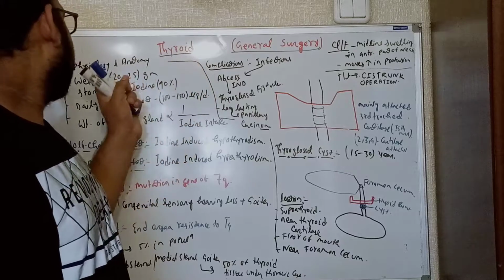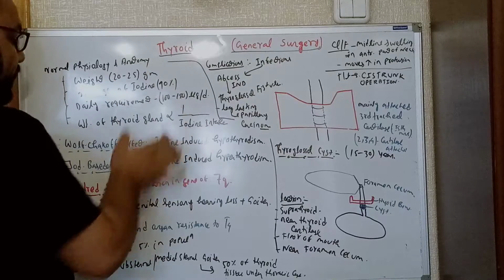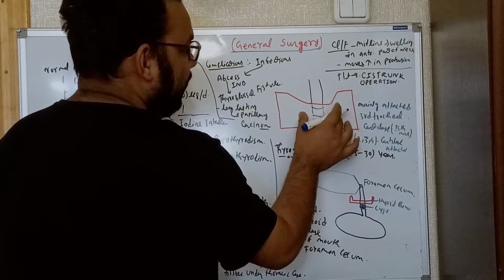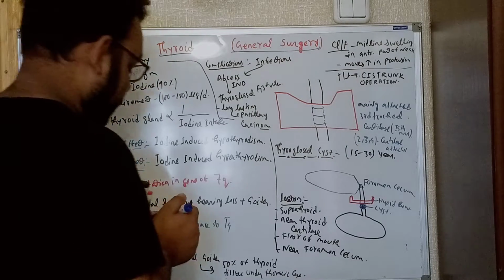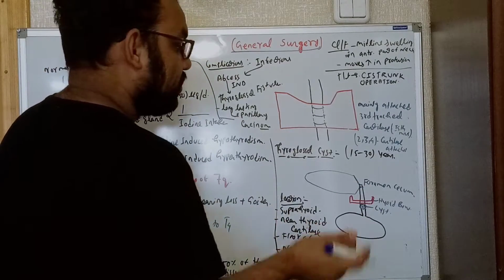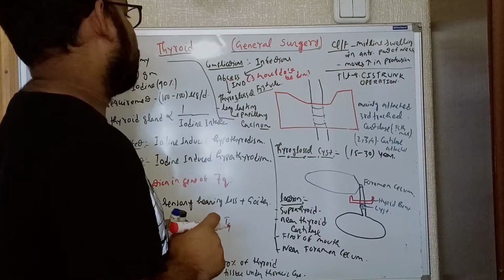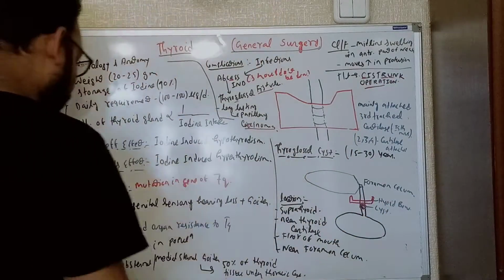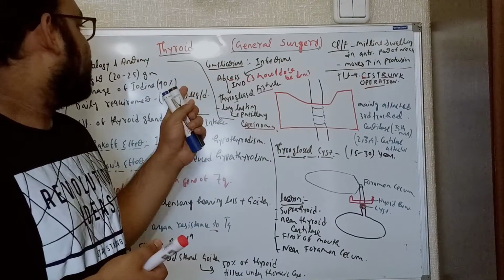THYROID GLAND | GENERAL SURGERY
Head and neck surgery in general, and thyroid surgery in particular, were developed and performed by general surgeons from the onset of the modern era of surgery, starting in the late nineteenth and until the mid-twentieth century. Around the period of World War II, otolaryngologists began to perform oncologic surgery in the neck, the upper aerodigestive tract and, eventually, the thyroid gland.